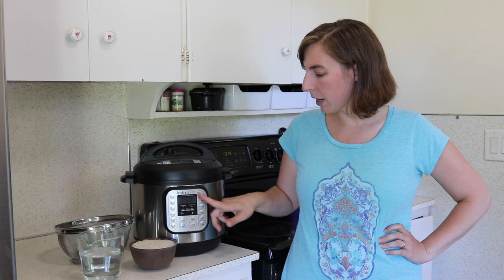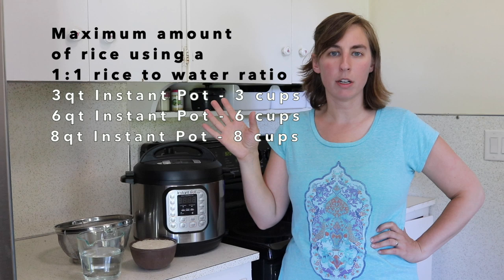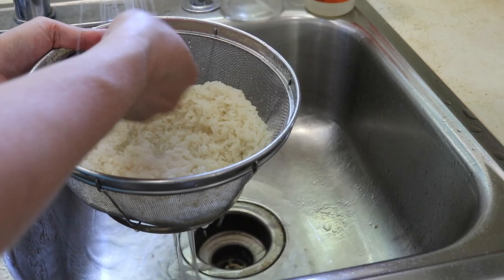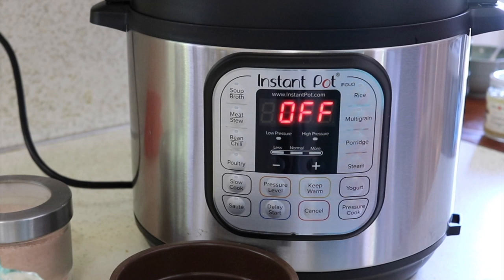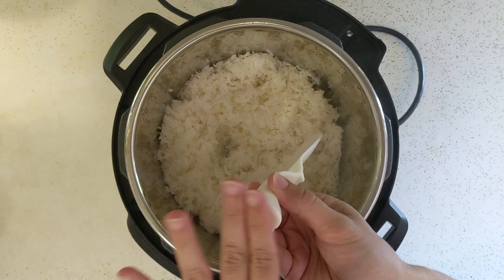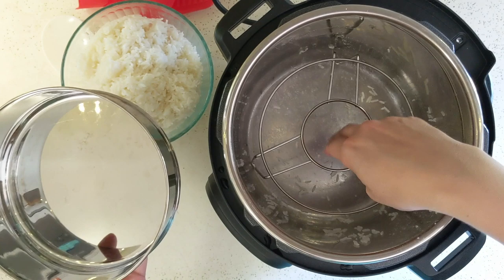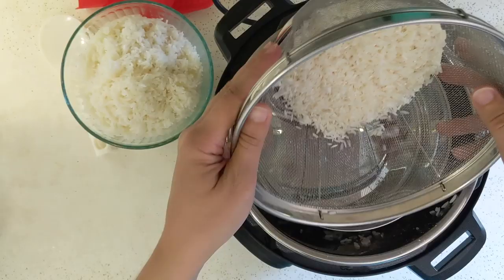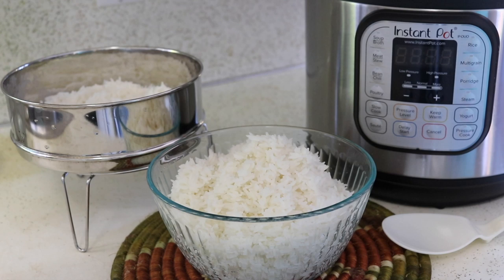All About White Rice in the Instant Pot (Including Pot in Pot Rice 🍚)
Here is the kitchen equipment I used in this video:
Instant Pot 6qt DUO
Pot in pot stainless steel pan (part of this stacking set)
Trivet with tall legs (I couldn't find one on Amazon that is exactly like the one I showed in the video. This listing is a set of two that double as egg steamer racks. The one I used in the video has 3 inch legs, which is the same as the taller one in this listing)

If you have an Instant Pot Mini 3 qt you can find accessories for cooking pot in pot rice here:
Small stainless steel pan (part of this stacking set)
Tall trivet (2 inch legs) (this listing also comes with silicone egg bite molds... it's the best tall trivet I've found for the 3qt IP and haven't been able to find one in a listing by itself)

Want to send us something? Ship to:
Indigo Nili
11124 NE Halsey St. #426